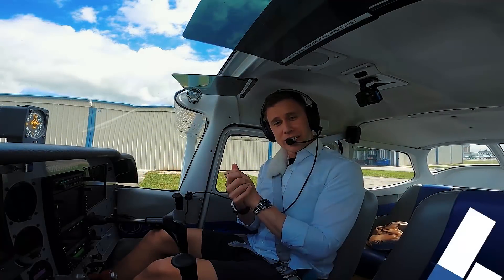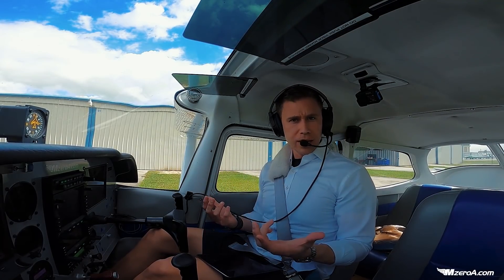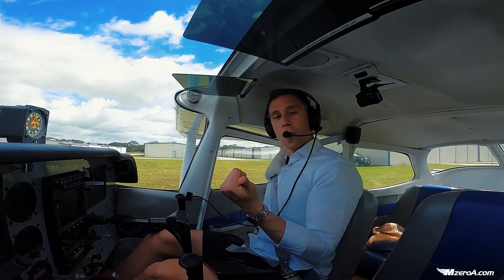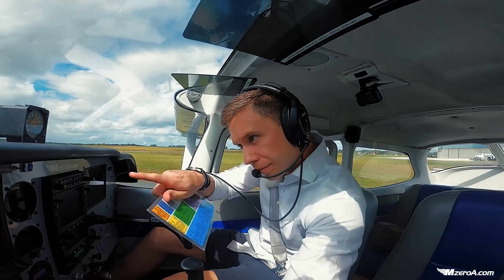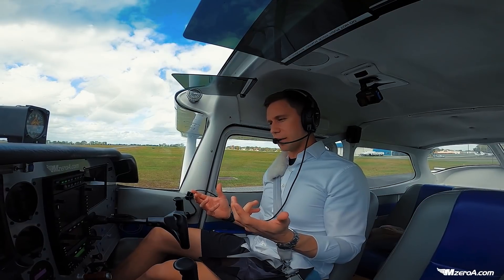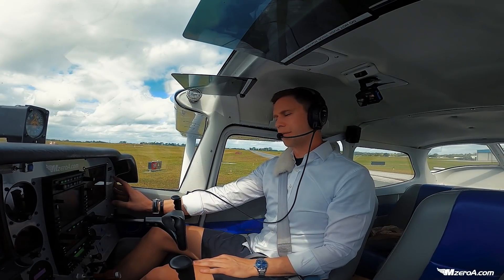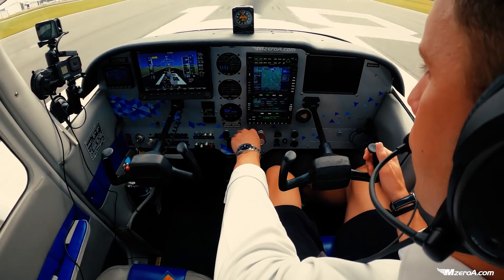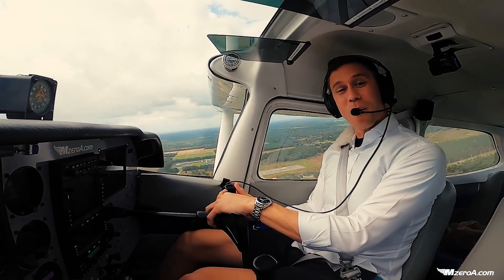Class D Airport Departure - SPC DAY 16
I was also nervous about talking on the radio. So as we dive more into radio communications, I’ll walk you through a basic departure from a Class Delta airport.